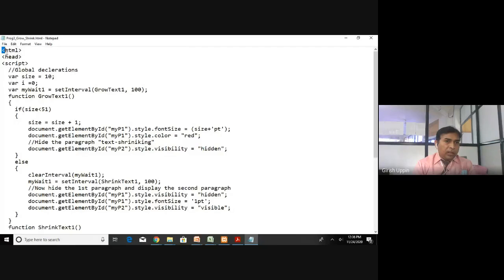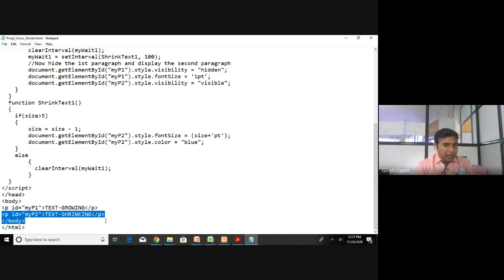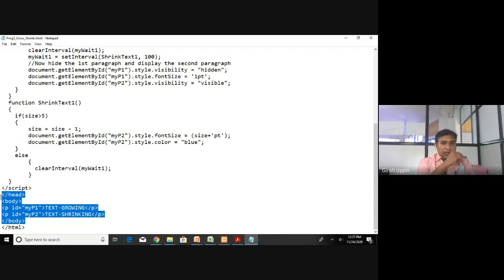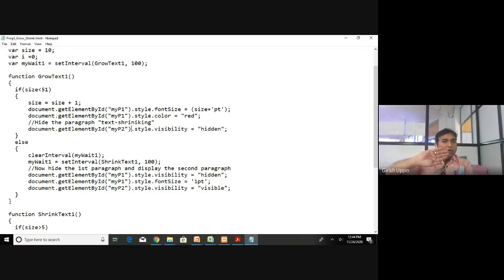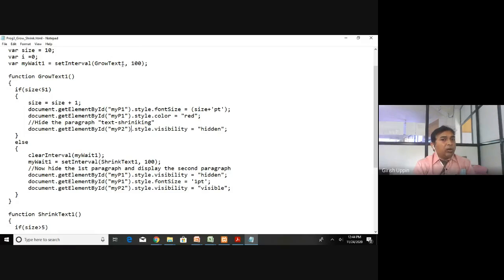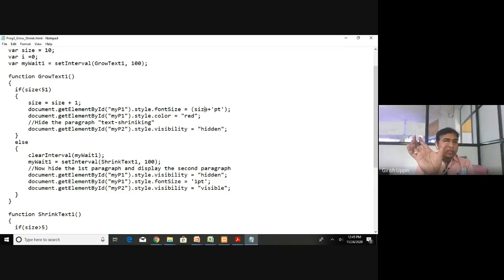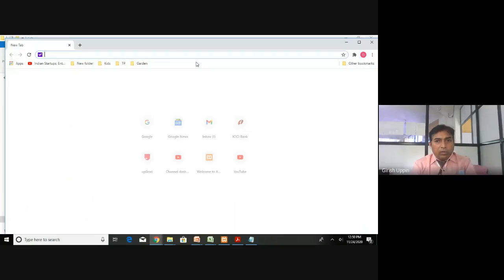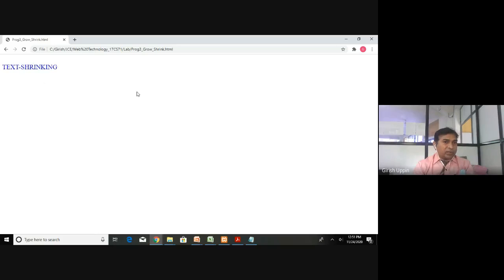JCE CSE Web Technology Lab - 17CSL77 Lab Program 3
Write a JavaScript code that displays text “TEXT-GROWING” with increasing font size in the interval of 100ms in RED COLOR, when the font size reaches 50pt it displays “TEXT-SHRINKING” in BLUE color. Then the font size decreases to 5pt.